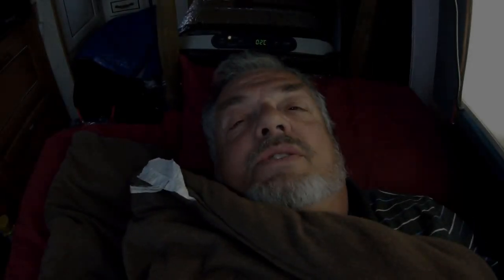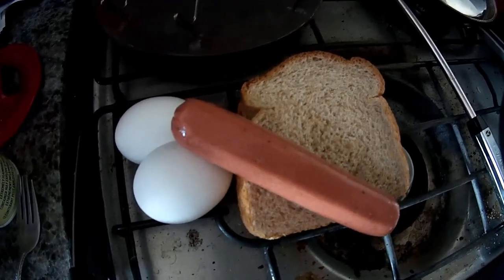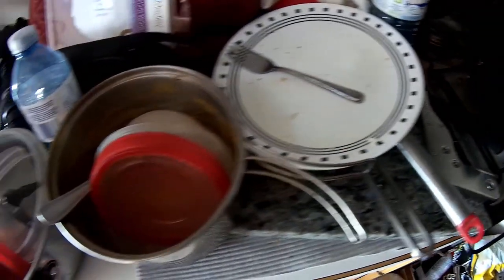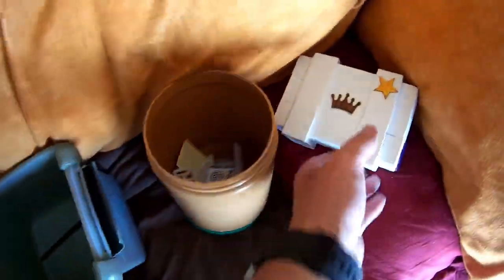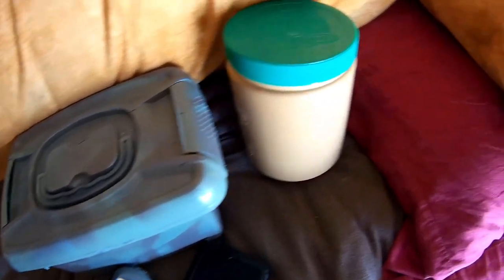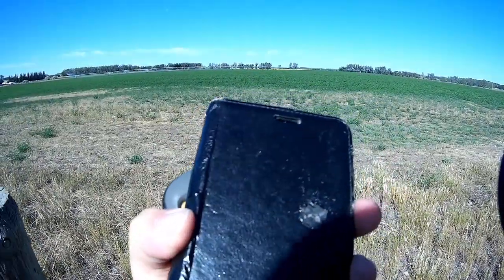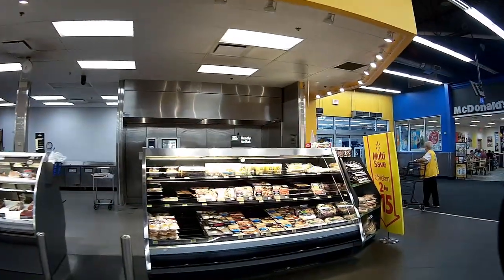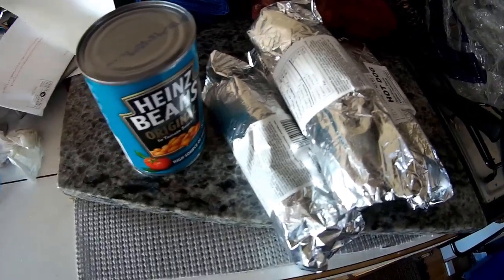One day in the life of Nomadic Vanman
This is one day in the life of Nomadic Vanman.. Stick around for the day with me. We will be doing some geocache work.
It is a very hot week so trying to keep cool will be top priority.

Diesel Heater

3-3271 #630 Dunmore Rd. S.E. Medicine Hat, Alta T1B-3R2